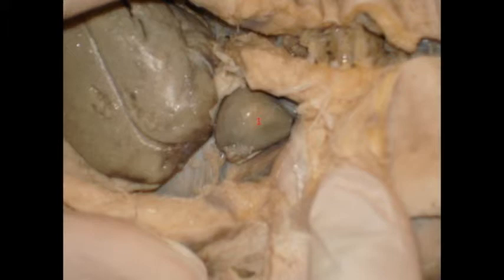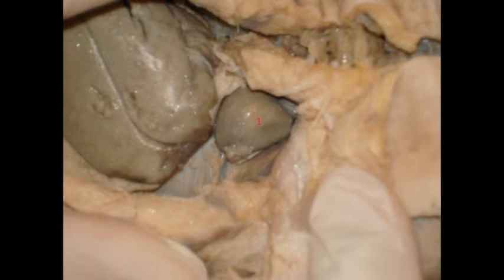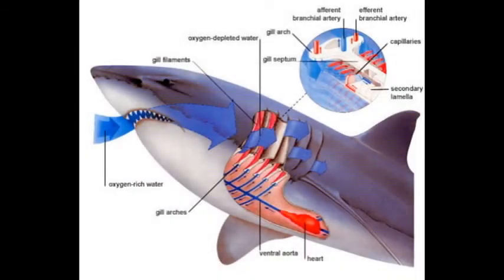Spiny Dogfish Shark